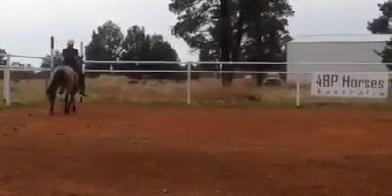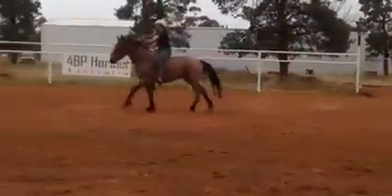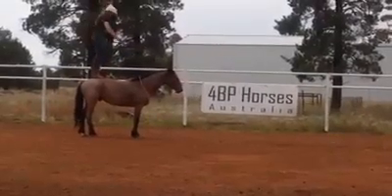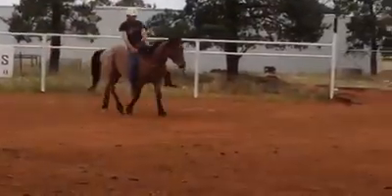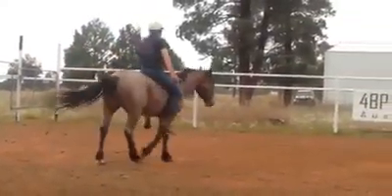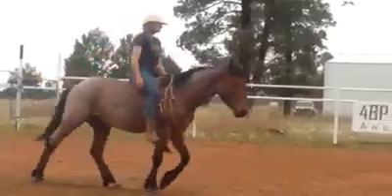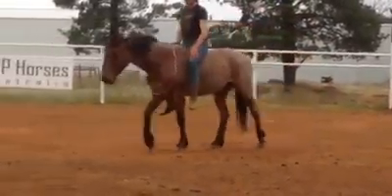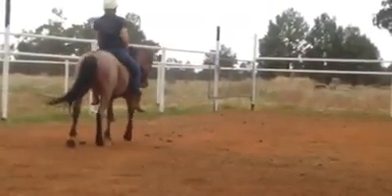Kosi Being Ridden Bareback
Kosi, no reins, no saddle, and bowing to mount.

Watch how responsive this horse is and how safe to ride.

A bit of talk on how to ride bareback and turn with body weight.